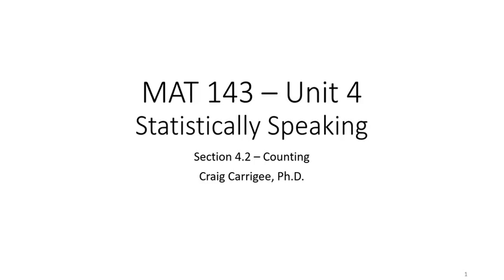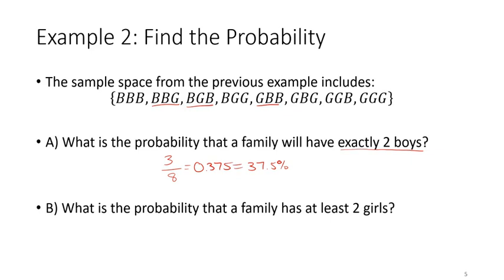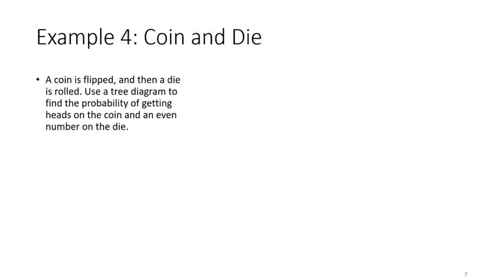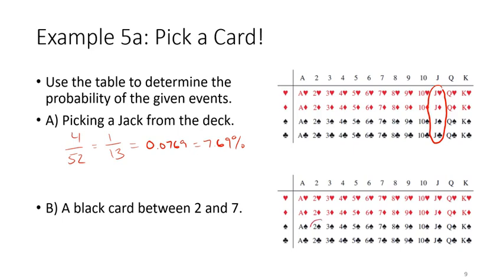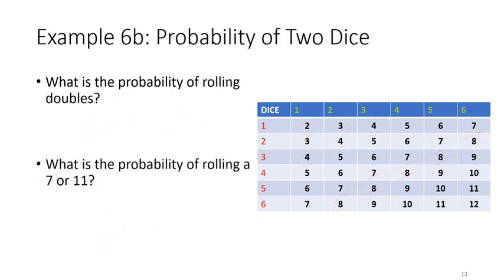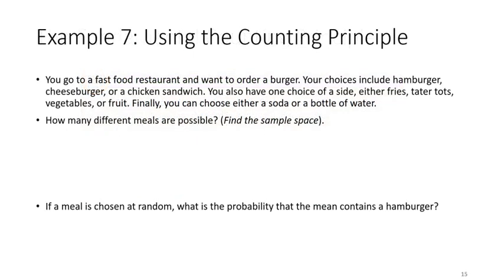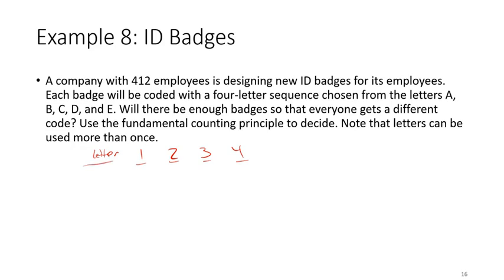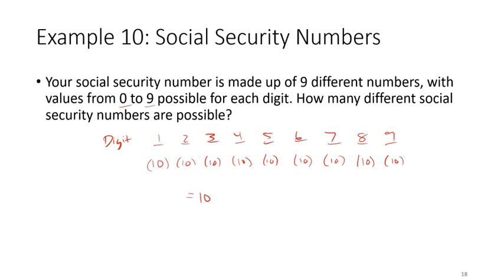MAT 143 - Section 4.2